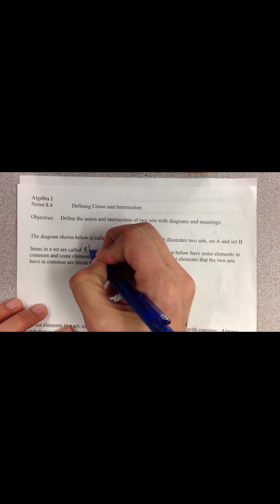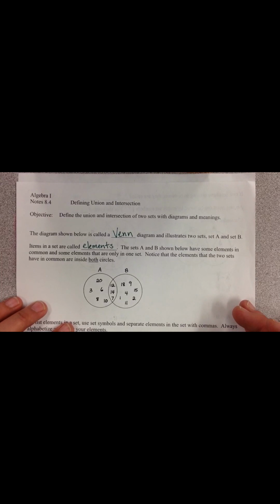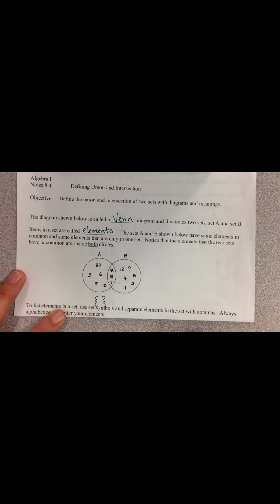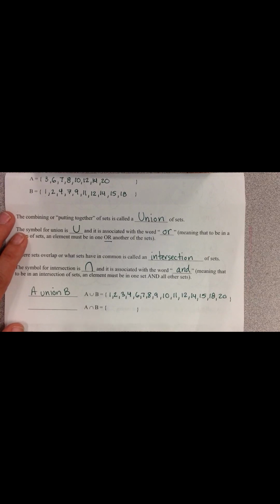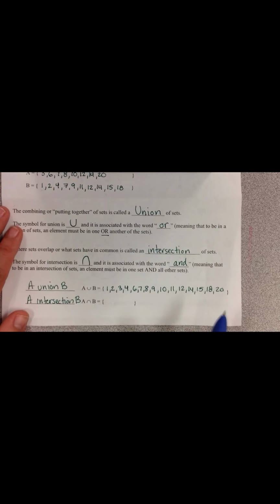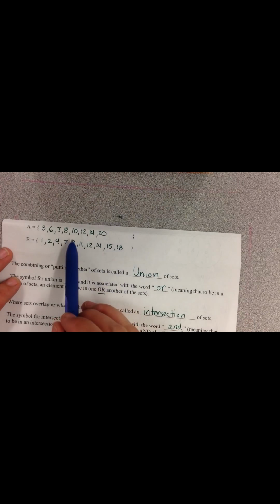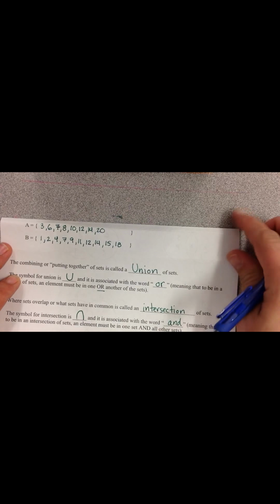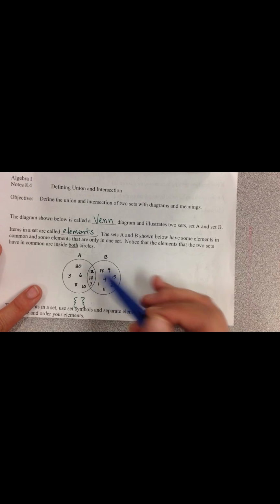Notes 8.4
Defining Union and Intersection